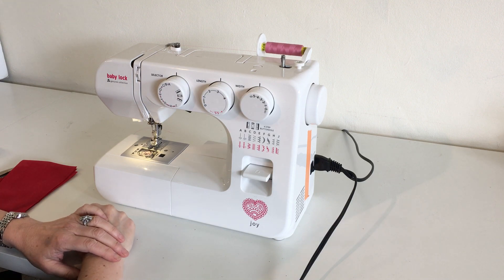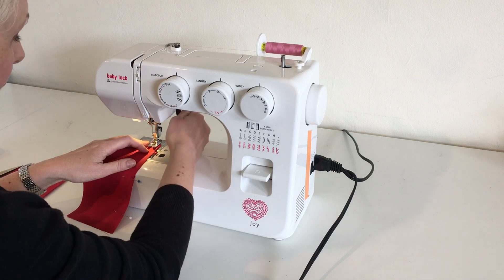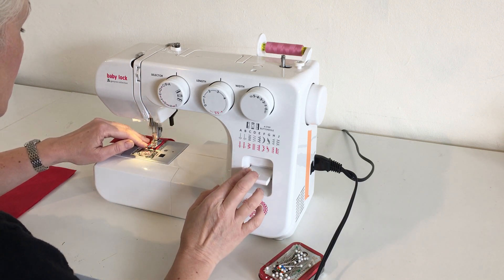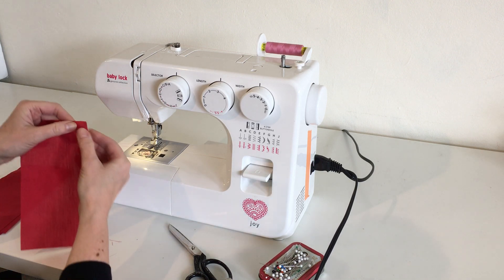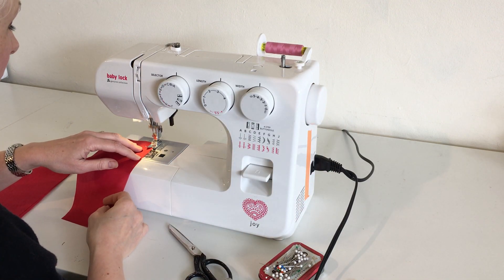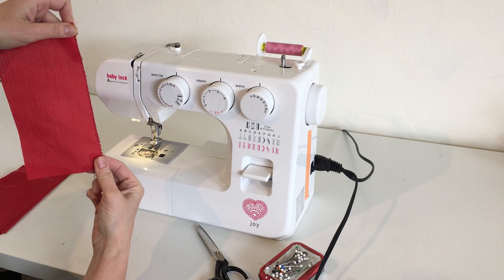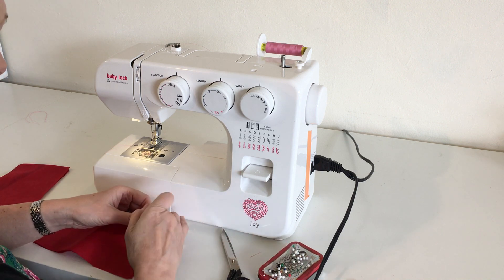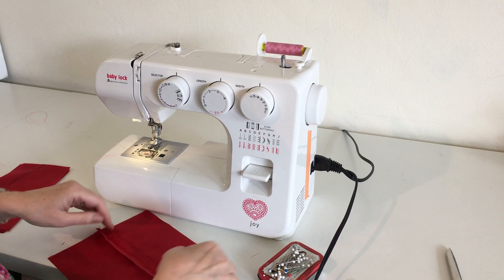The Sewing Room: How to Sew a plain Seam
In this video I explain what a seam is and how to sew a plain seam.  I show a plain seam with unfinished edges and a seam with finished edges. What is a seam?  A seam is created when two pieces of fabric are sewn together.